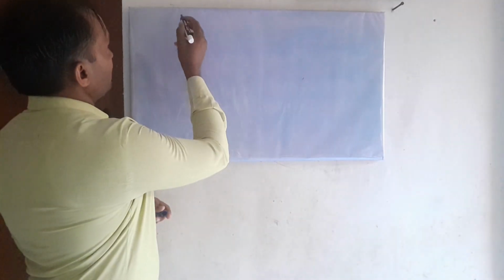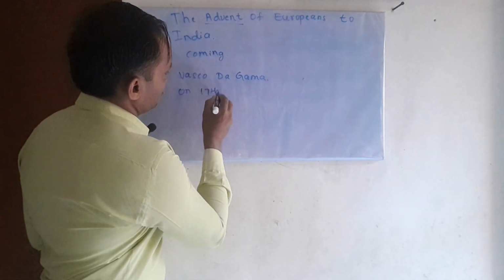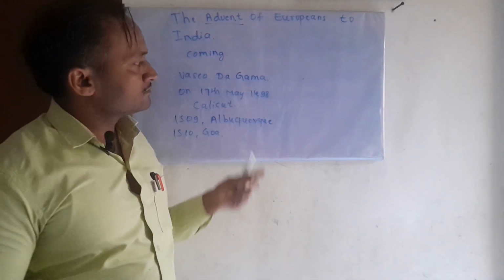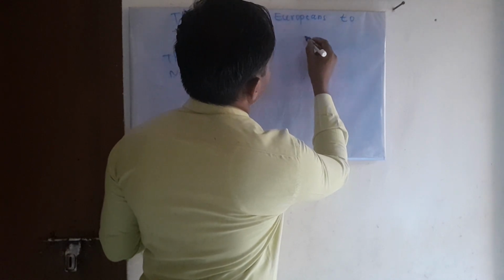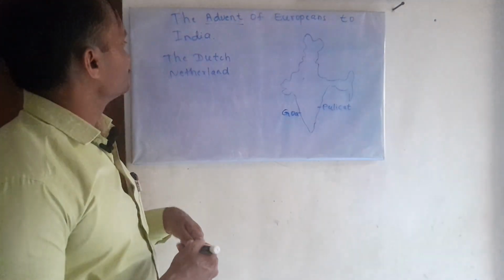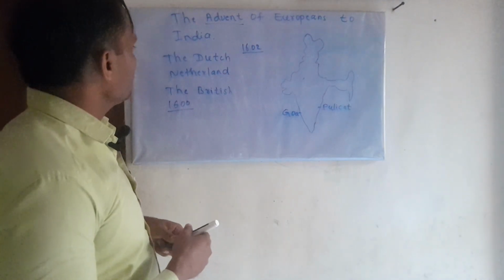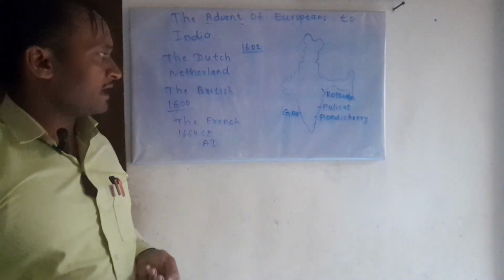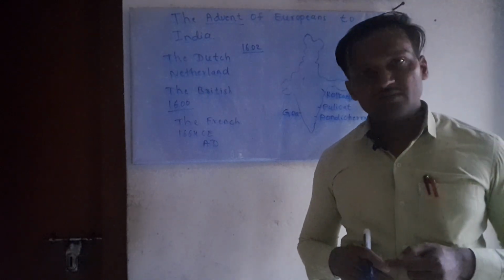Class-7,KTS(R),SOCIAL STUDIES,The Advent of Europeans to India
The Advent of Europeans to India